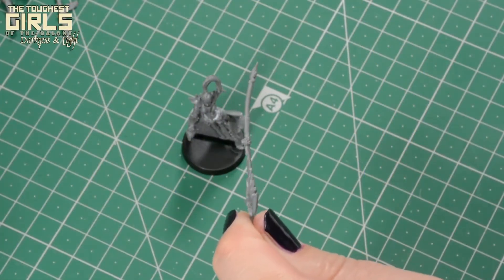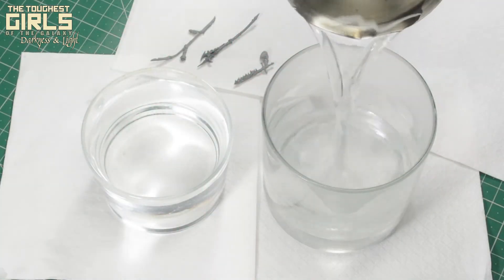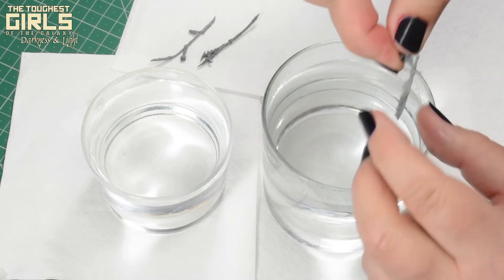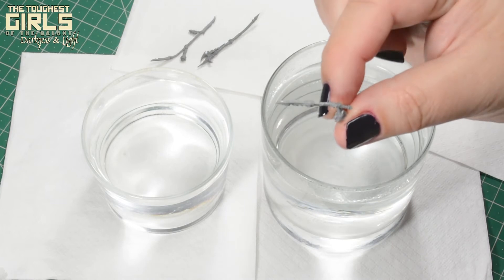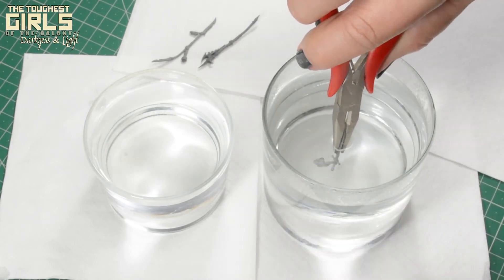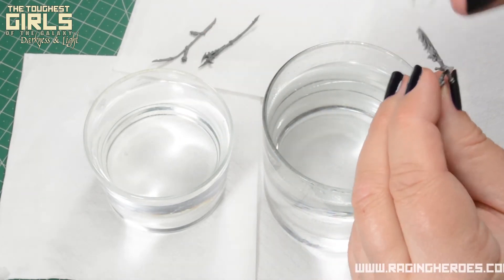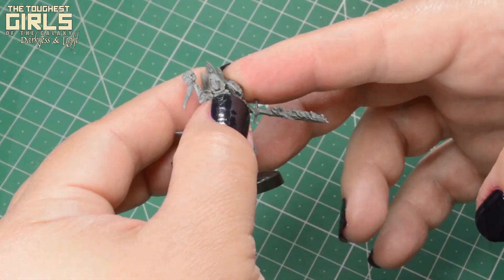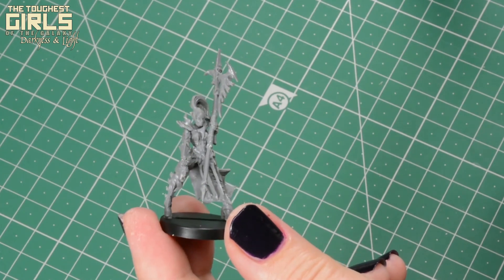Straightening bent resin parts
If some of your Raging Heroes minis have some bent parts, don't worry, they are super easy to straighten. You can also use this technique to modify the shapes and poses of your mini, this is great for conversions!

The models shown in this video are to be released in 2017

PLEASE ALWAYS BE VERY CAREFUL WHEN WORKING WITH HOT WATER!